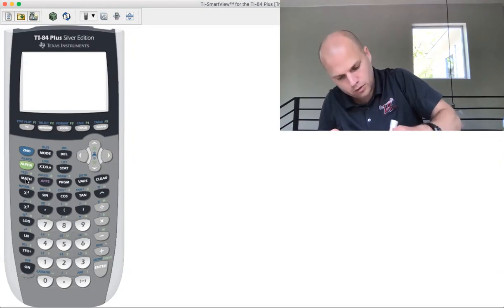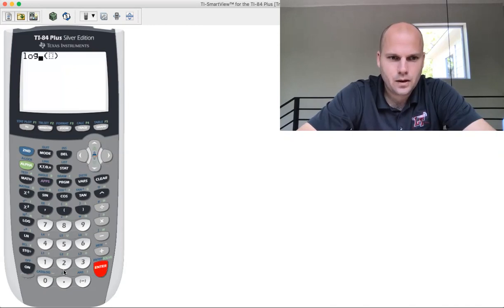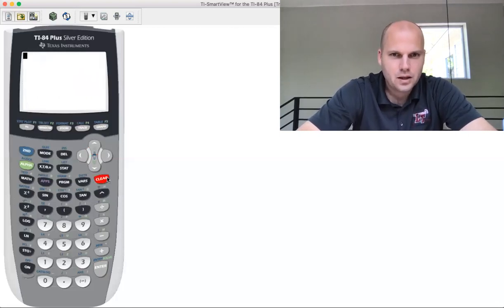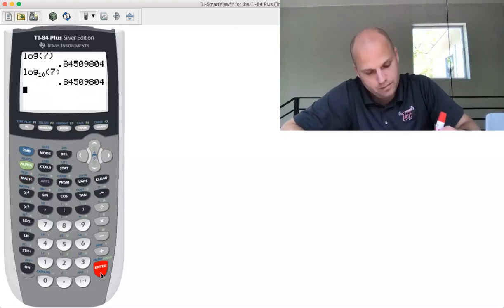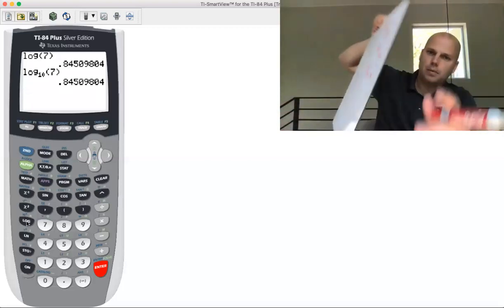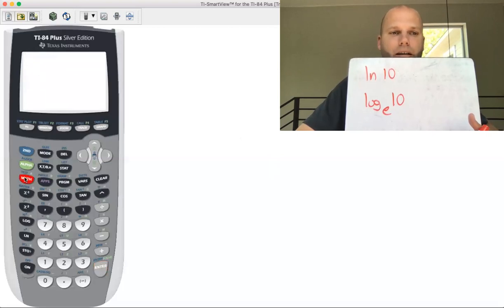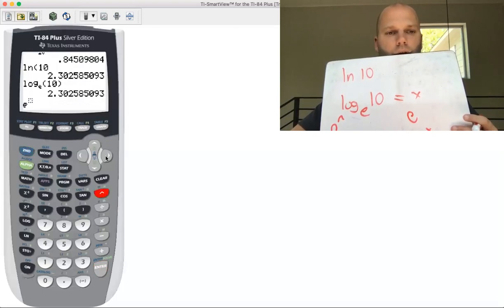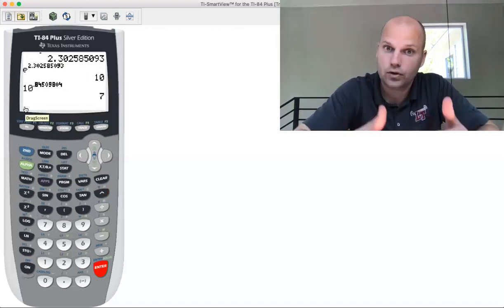Calculator Help with Logarithms